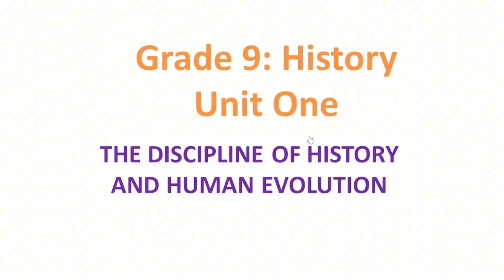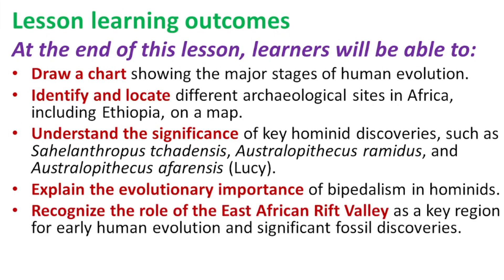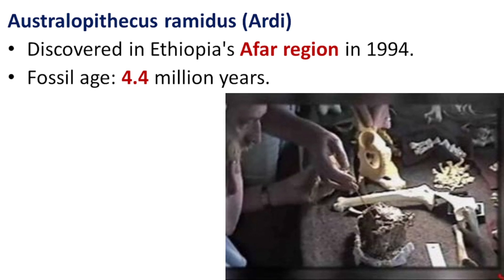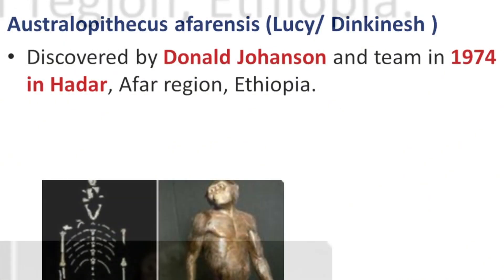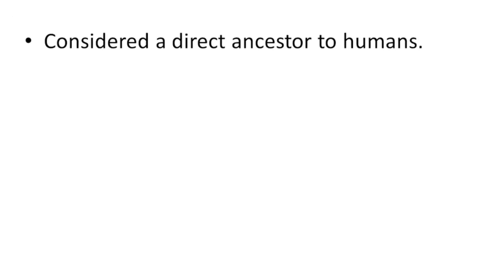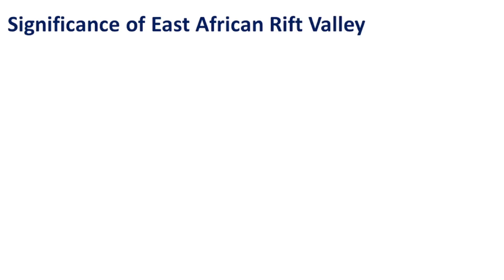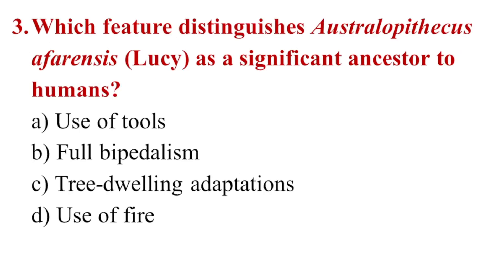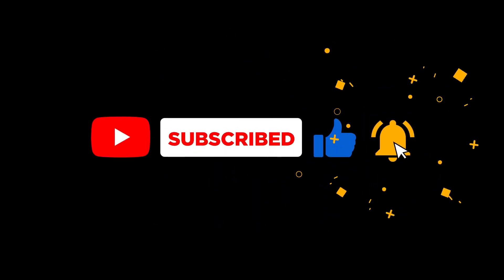Grade 9 History | Unit 1: | 1.5. Africa and Human Evolution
At the end of this lesson, learners will be able to:
• Draw a chart showing the major stages of human evolution.
• Identify and locate different archaeological sites in Africa, including Ethiopia, on a map.
• Understand the significance of key hominid discoveries, such as Sahelanthropus tchadensis, Australopithecus ramidus, and Australopithecus afarensis (Lucy).
• Explain the evolutionary importance of bipedalism in hominids.
• Recognize the role of the East African Rift Valley as a key region for early human evolution and significant fossil discoveries.